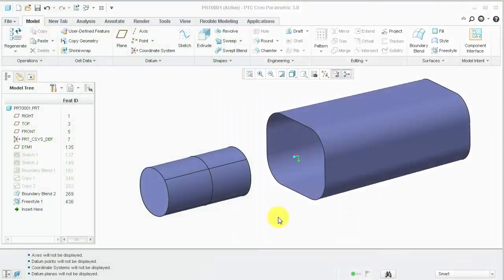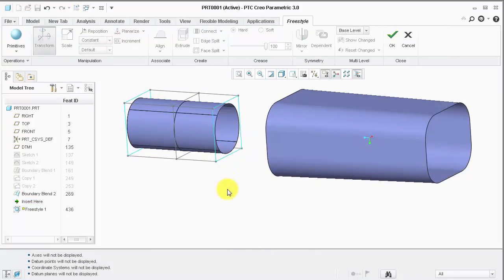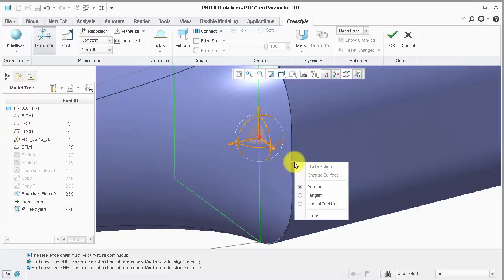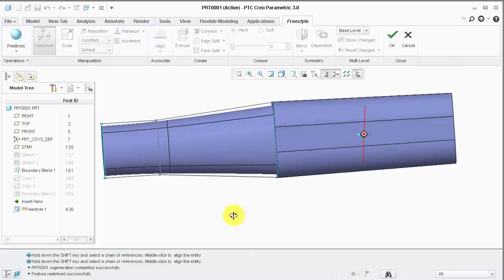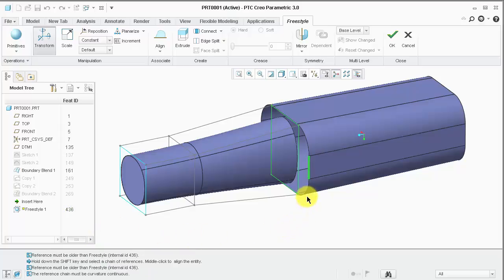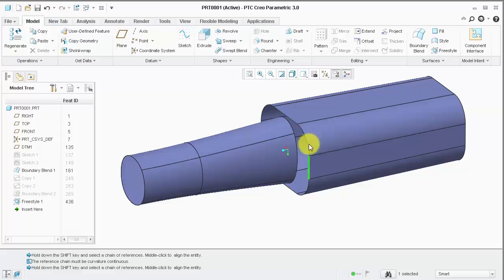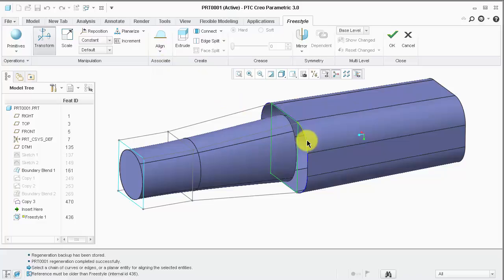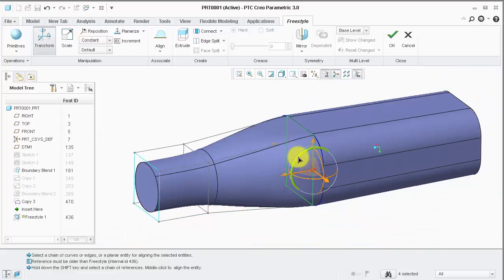Using the Align command in the Freestyle feature in Creo Parametric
Demonstration of using the Align command to connect a Freestyle control mesh to existing Creo geometry and the warnings that may appear during the process.